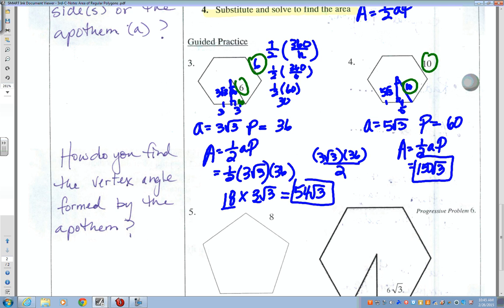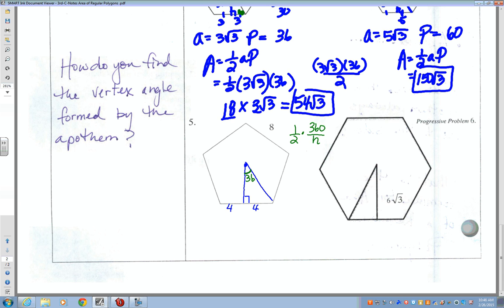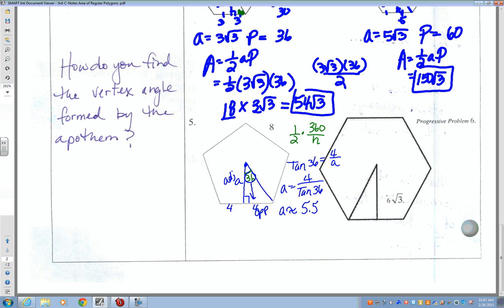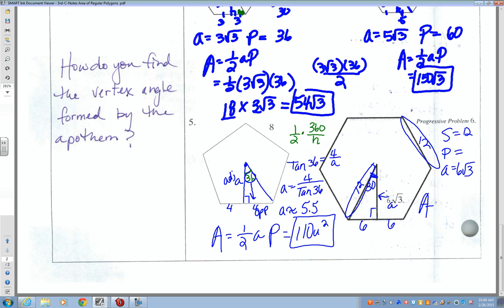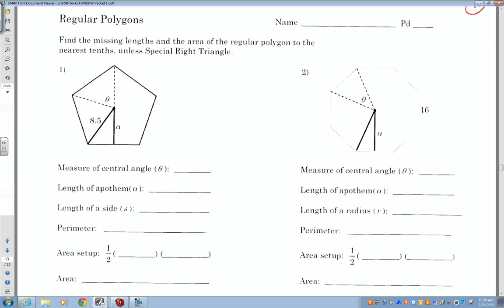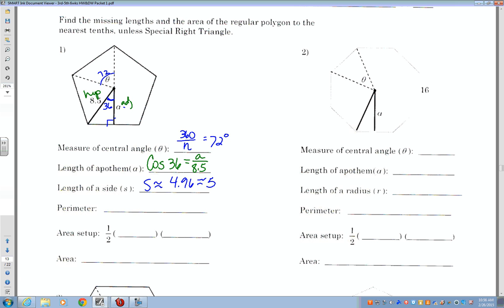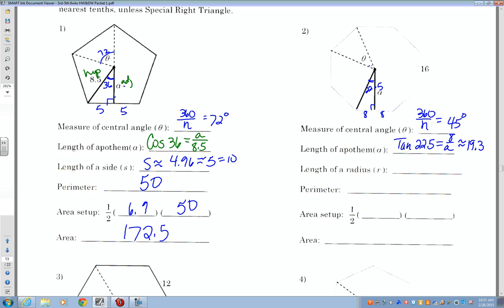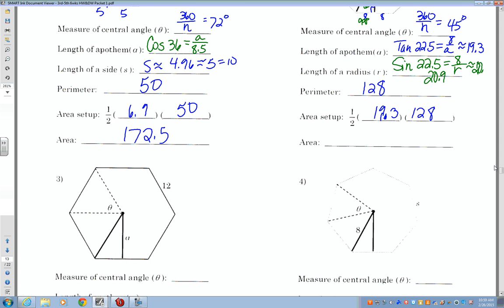February26 Geom PAP Area of Regular Polygon Notes 2 and Practice